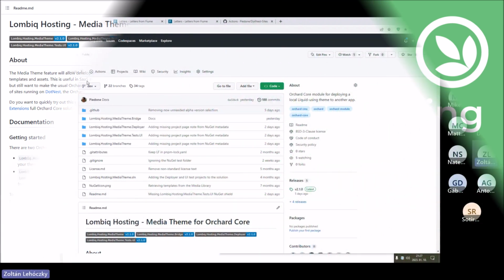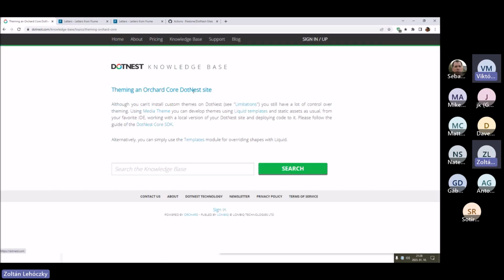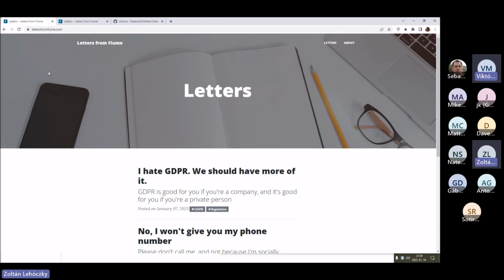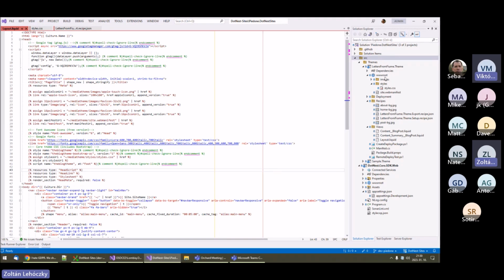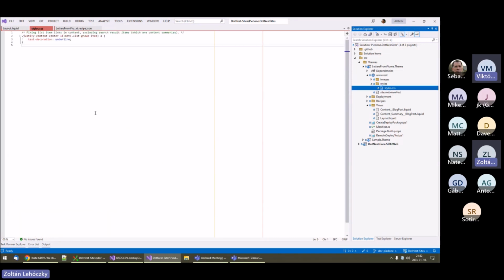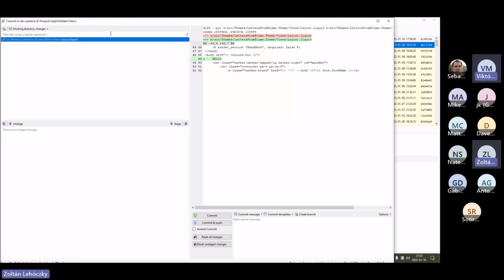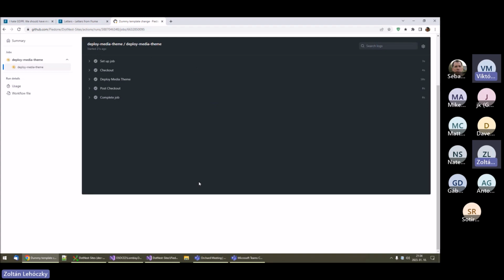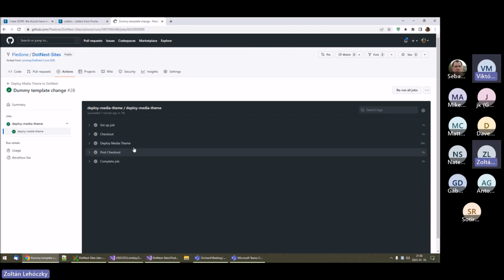Lombiq Hosting - Media Theme for Orchard Core - Orchard Core Demo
The Media Theme feature will allow developers to host their themes in the Orchard Core Media Library, including templates and assets. This is useful in SaaS scenarios where you can't allow everyone to develop full Orchard themes, but still want to make the usual Orchard theming experience available to all users. Media Theme allows full theming of sites running on DotNest, the Orchard SaaS, too.